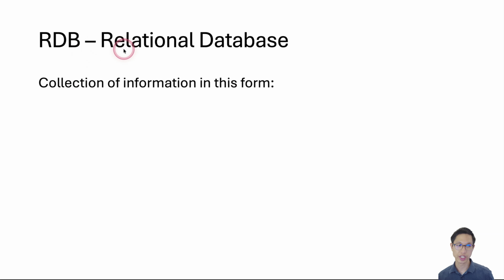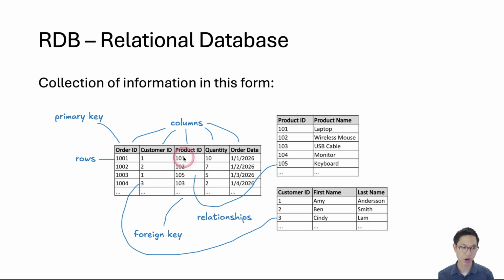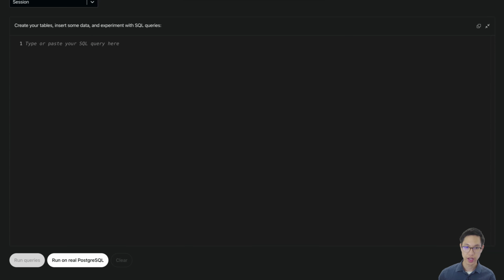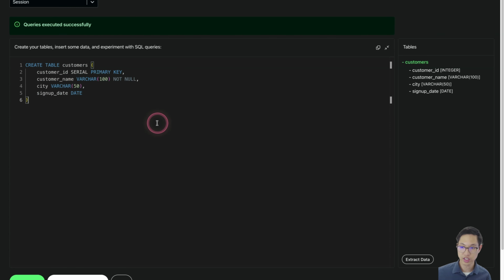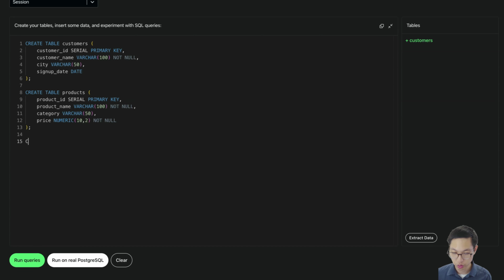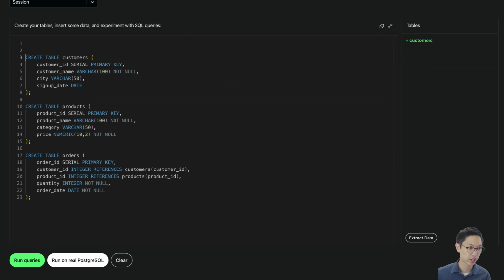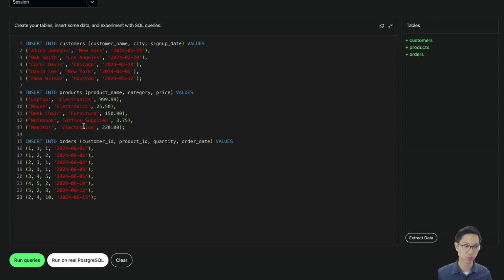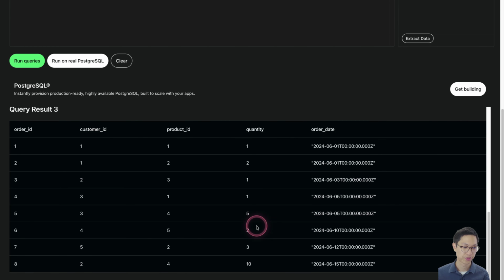A Gentle Introduction to RDBMS, PostgreSQL and Your First SQL Queries (Using Aven Playground)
In this episode, we introduce relational databases (RDB) and relational database management systems (RDBMS) with a focus on PostgreSQL. We walk through how tables relate using primary keys and foreign keys, then jump into the free Aven PostgreSQL Playground to work online instead of installing tools locally. Together we create three tables (customers, products, and orders), define key columns and data types, and set up foreign key relationships. We then insert sample data and run simple SELECT queries to view what we added. We wrap up by setting up the next video, where we’ll continue querying and learn more ways to filter and explore the data.

00:00 RDBMS and Postgres Intro
00:44 Relational Tables Explained
01:30 Keys and Relationships
02:58 What an RDBMS Does
03:56 Postgres Setup Options
04:48 Aiven Playground Tour
05:27 Create Customers Table
08:20 Create Products and Orders
12:04 Fixing Errors and Dropping Tables
13:03 Insert Sample Data
16:19 Query Data with Select
17:20 Wrap Up and Next Steps